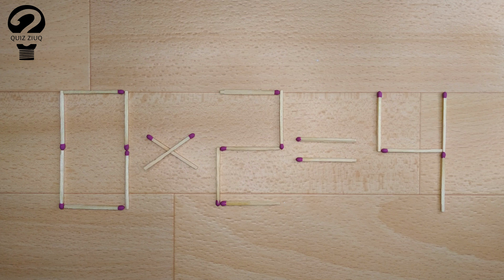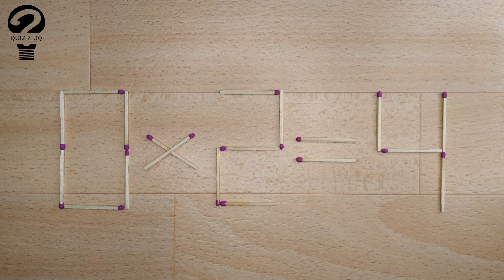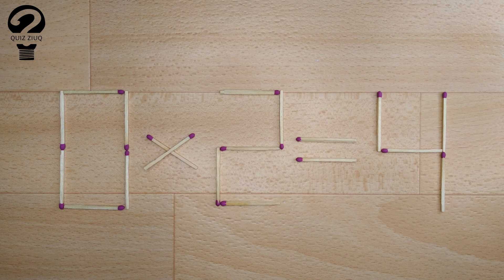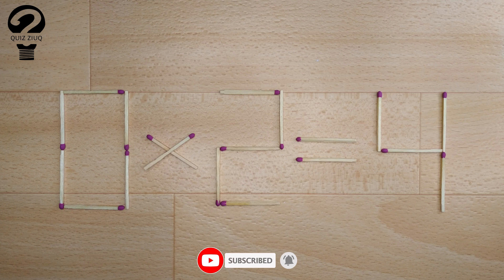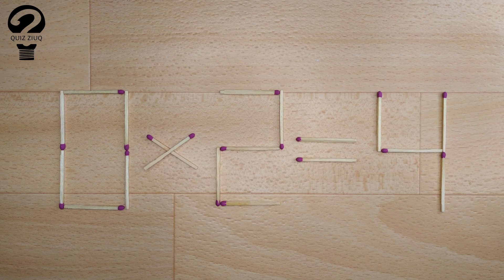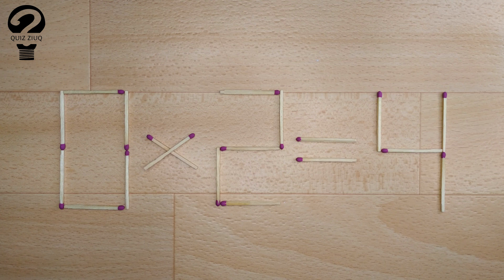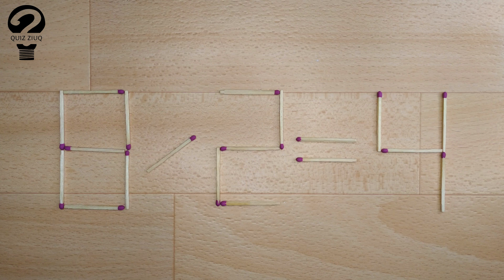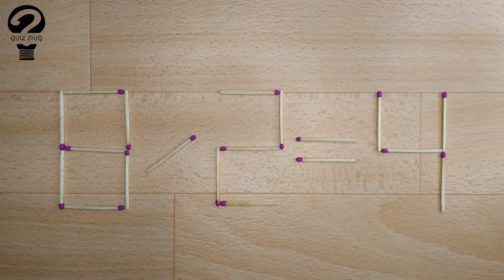Mathematical puzzle. Move 1 matche so that our equation is correct | 41